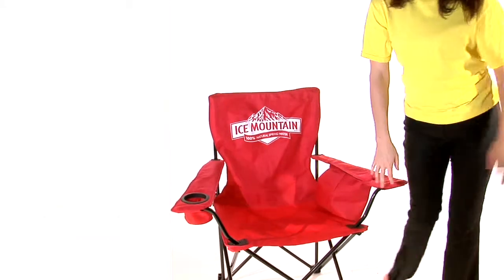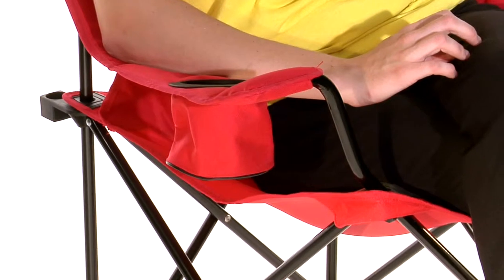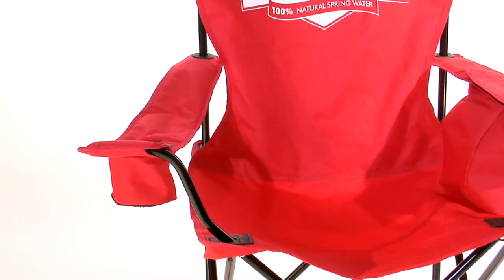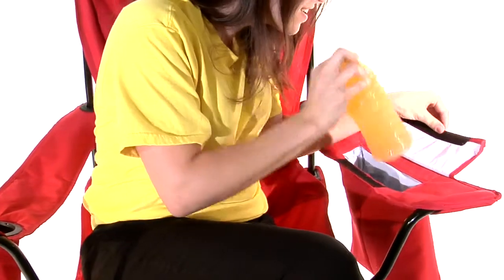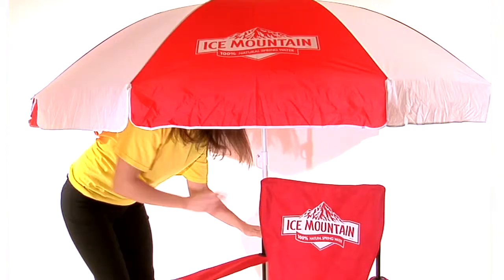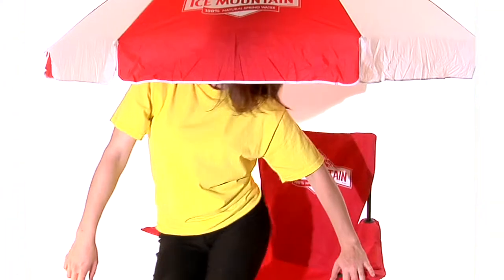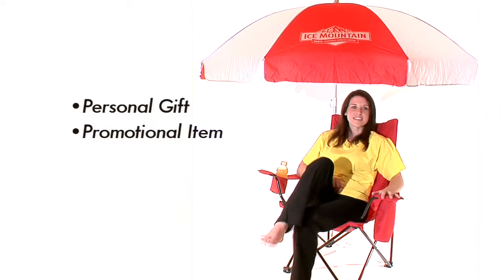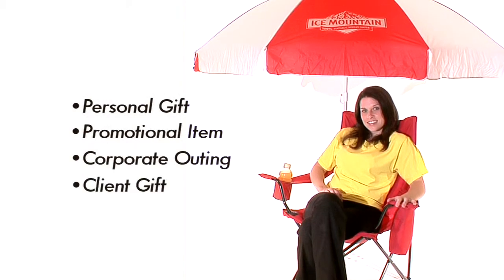Portable camping/sport chair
Portable camping/sport chair with a built in cooler in the arm rest. 600 deneir nylon. Comes with carry case. Pop up design with sturdy aluminum frame.  Comes with built in cup holder. Uses: Sporting events, camping, and tailgating.